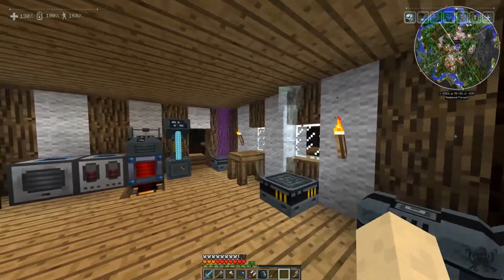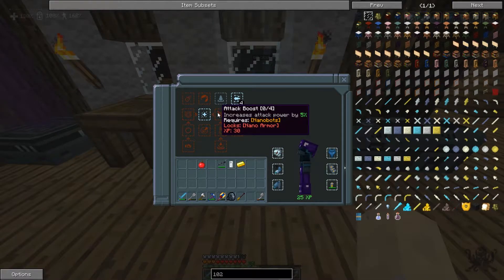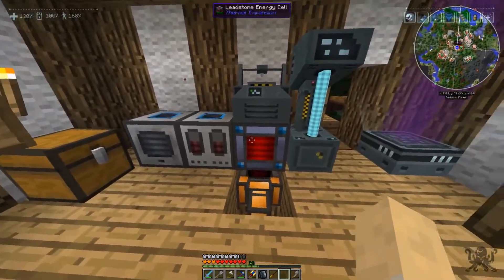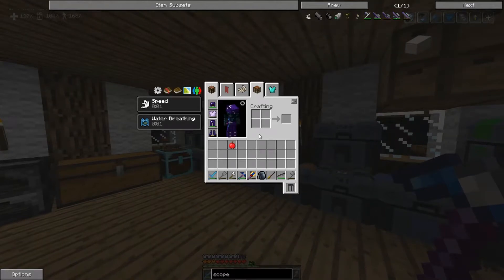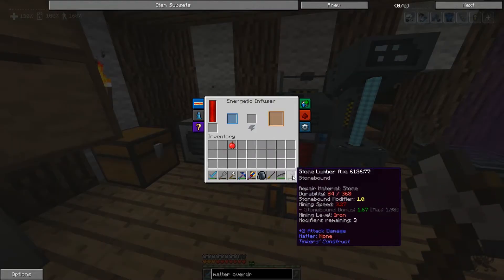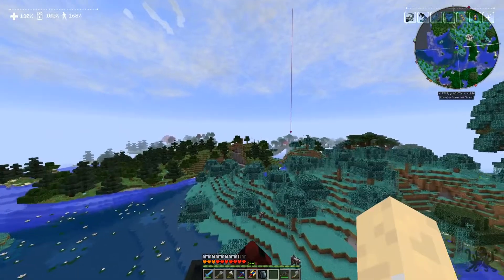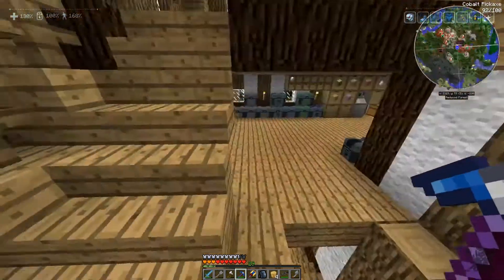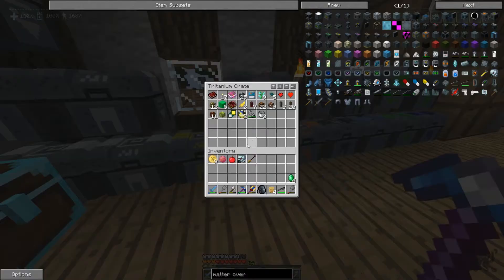Revenge of the C Team - 04 - ITS UP TO YOU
New episode of Revenge of the C Team. A sword, we need a sword! oh and also a base. which one do we go for.

leave your thoughts on the base location in the comments guys!

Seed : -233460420